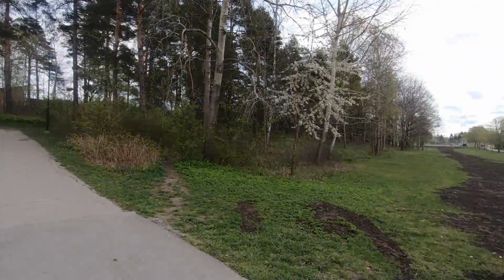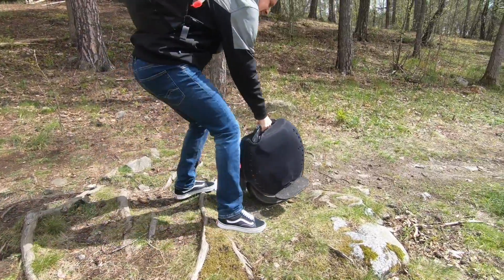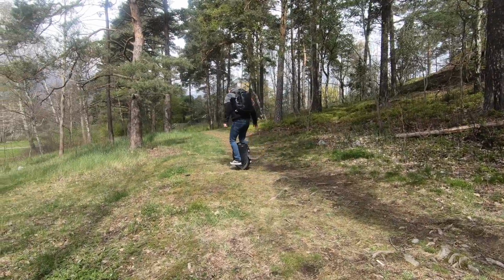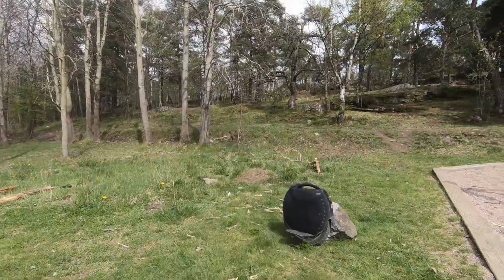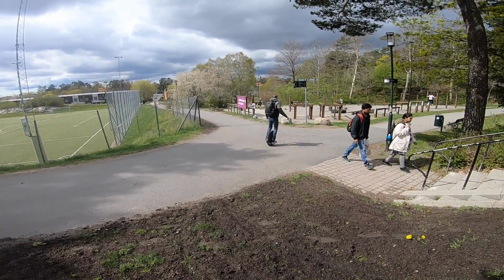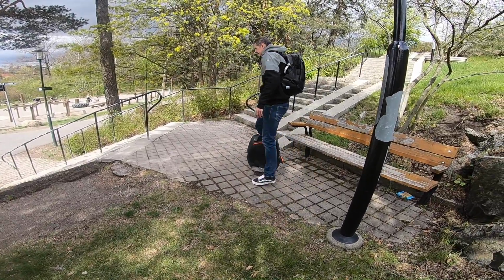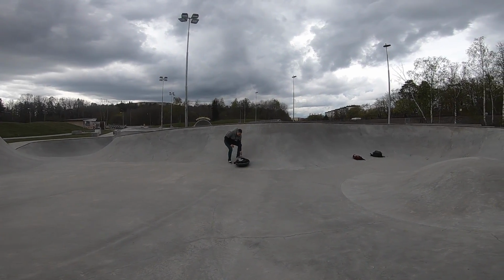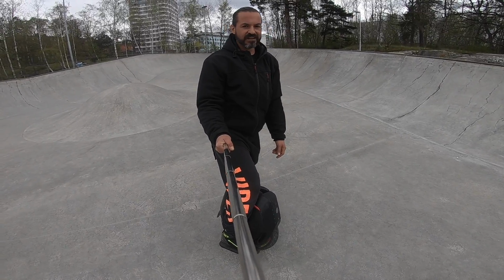16X (FW 1.05) & 18XL (2000W) Comparison - Technical Off Road & Skate Park tricks with Fredrik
2000W 18XL
2200W 16X with FW 1.05

How much does it matter?

Link to my GoPro Quik tutorial for Gauges/Stickers Speed Overlay
Requires GoPro 5 or higher.